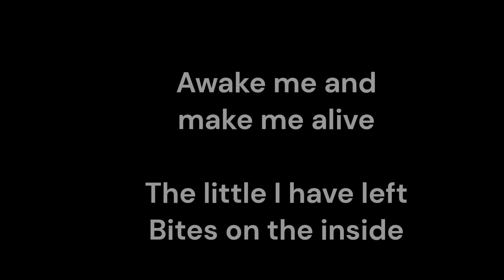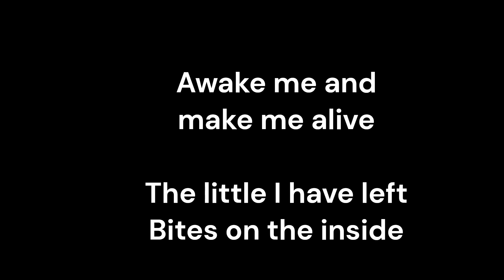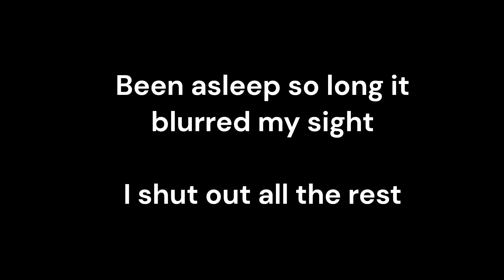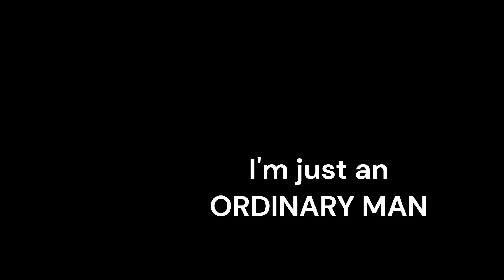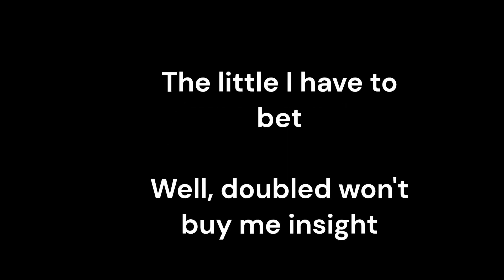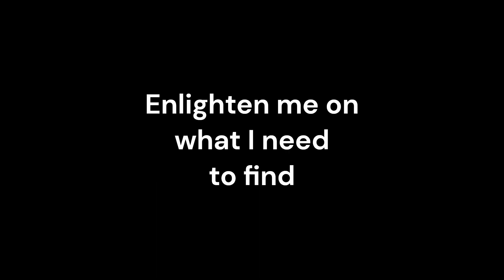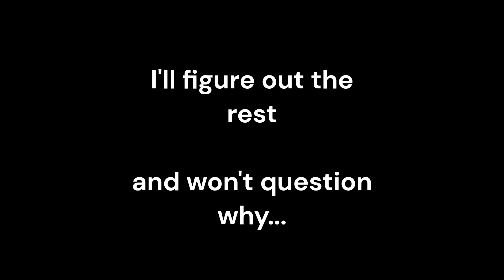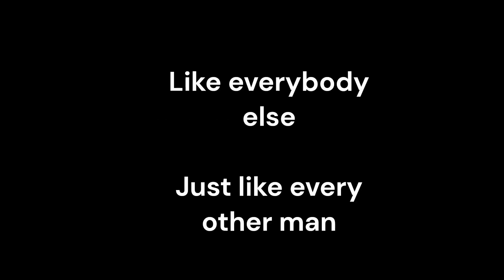NEWBORN KINGS - Ordinary Man lyric video.